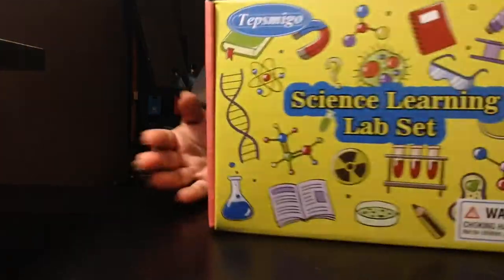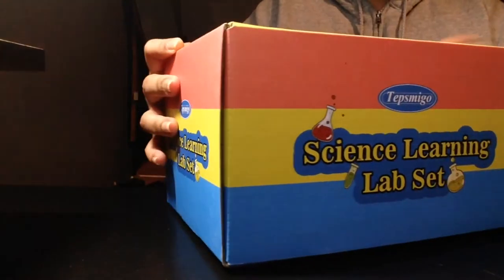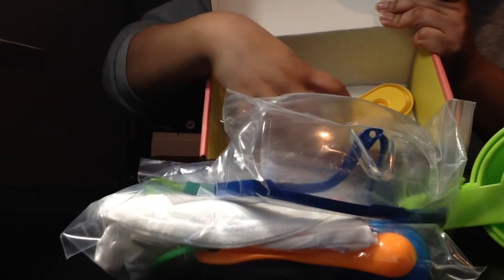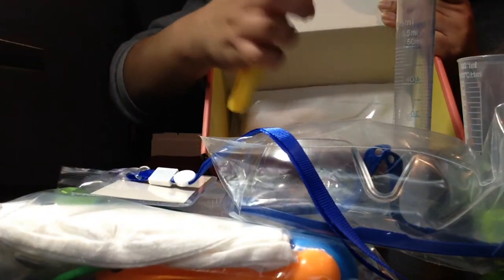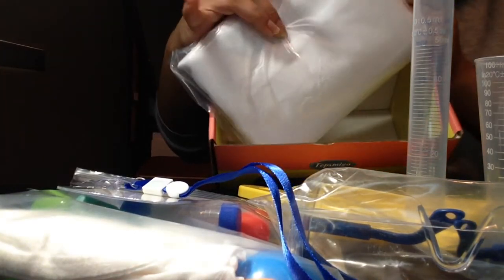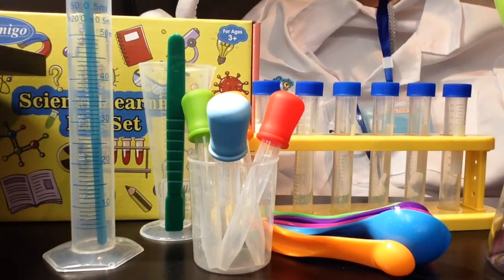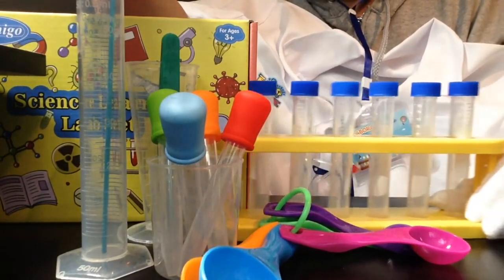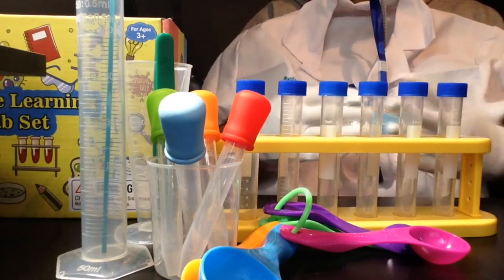Unboxing Tepsmigo Science Learning Lab Set From Amazon Prime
TEPSMIGO Kids Science Experiment Kit with Lab Coat Scientist Costume Dress Up and Role Play Toys Gift for Boys Girls Kids for Christmas Birthday Party
Sold by: XFC US

iMovie

Music;
CareFree